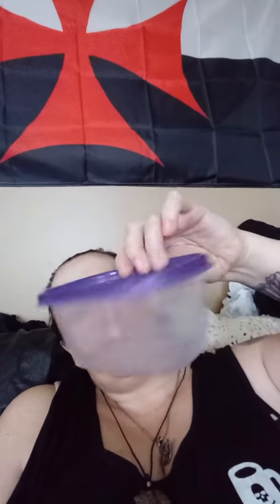Char's Fashion Of My Yellow Dress Pattern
Hey everyone so here's my twist on a yellow dress pattern of my own.